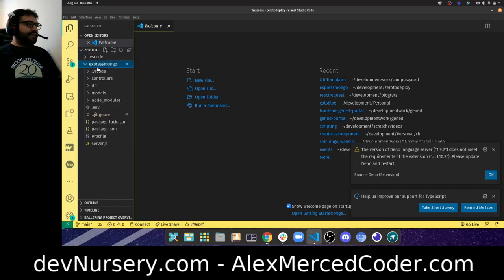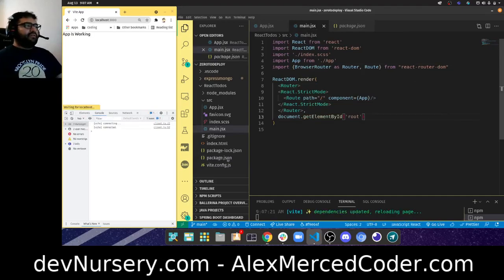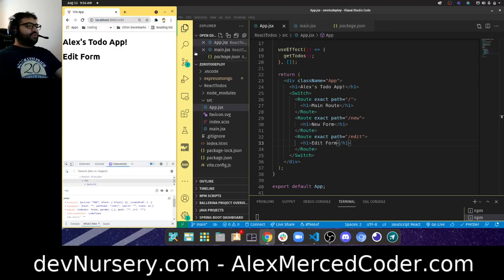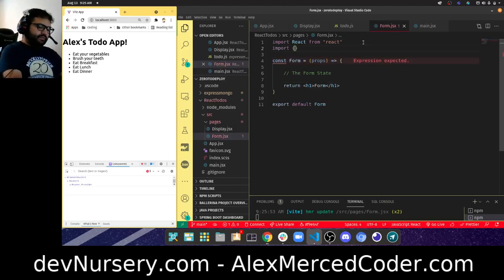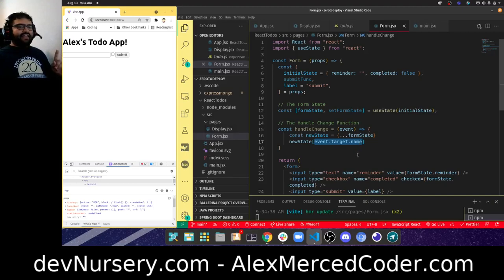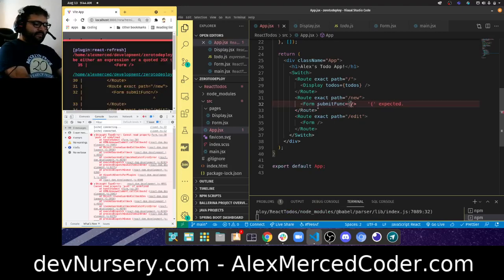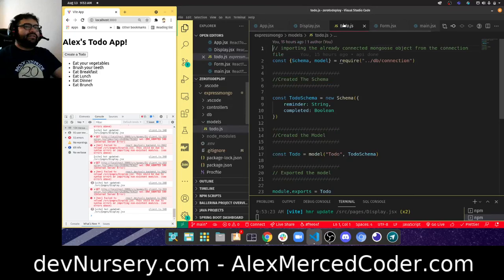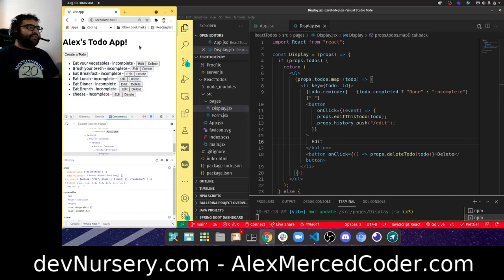AM Coder - Building a React Frontend to the Express/Mongo API